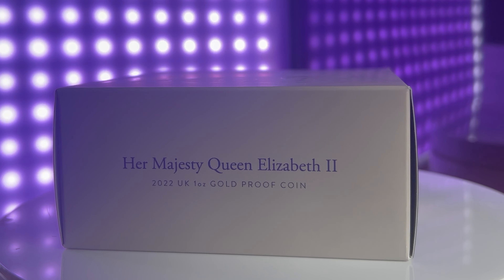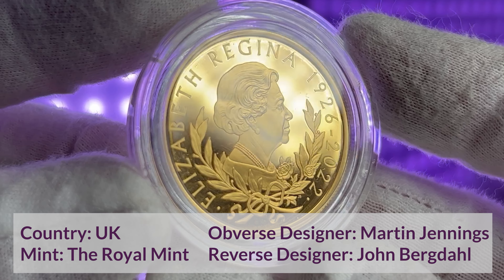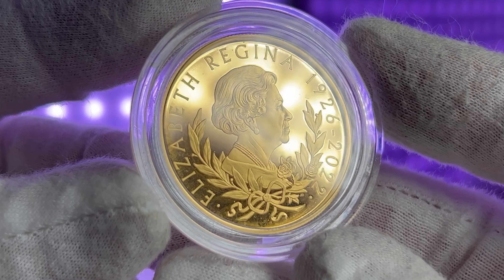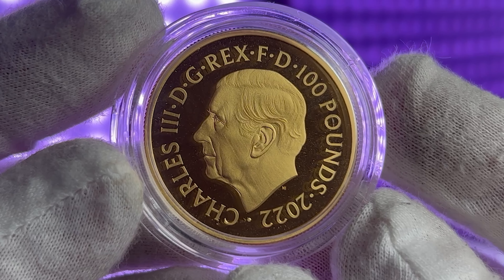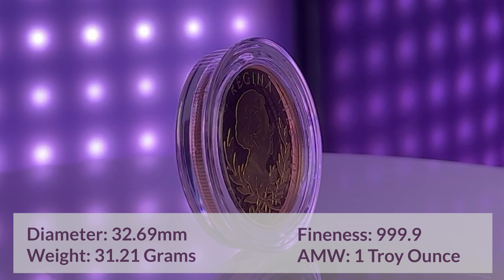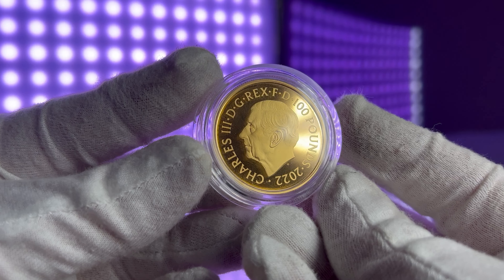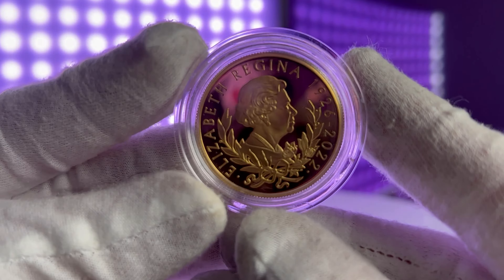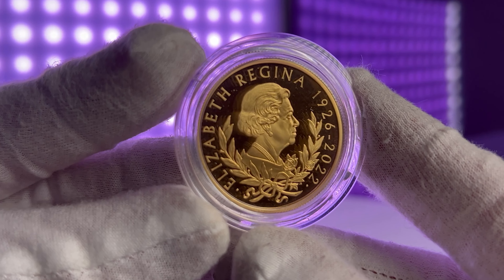2022 Queen Elizabeth II Memorial 1 oz Gold Proof Coin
Welcome to our video showcasing the stunning 2022 Queen Elizabeth II Memorial 1 oz Gold Proof Coin. This exquisite coin is a true masterpiece of design and craftsmanship, created in honor of Her Majesty Queen Elizabeth II and her incredible reign.